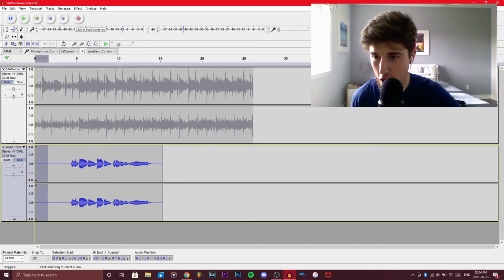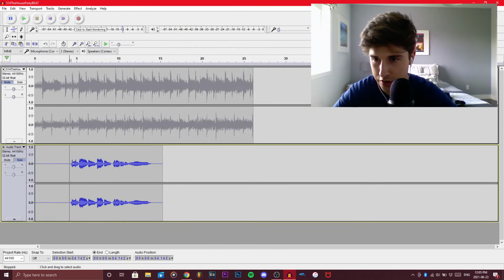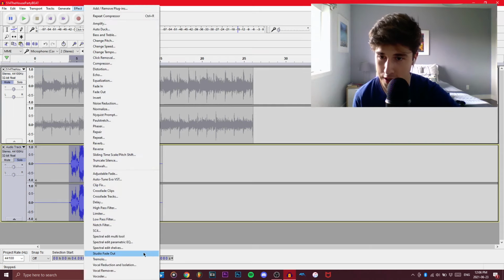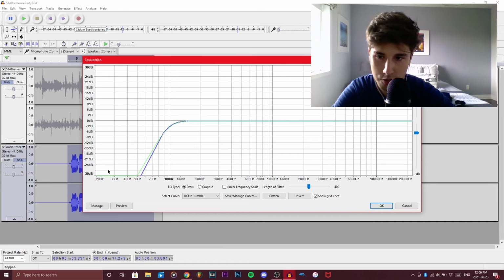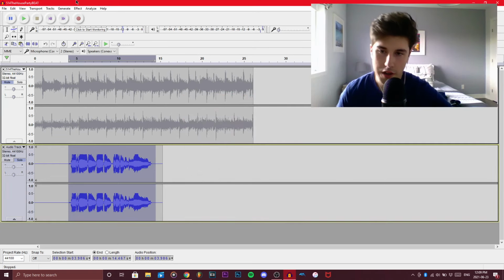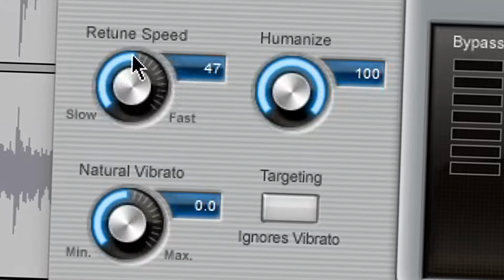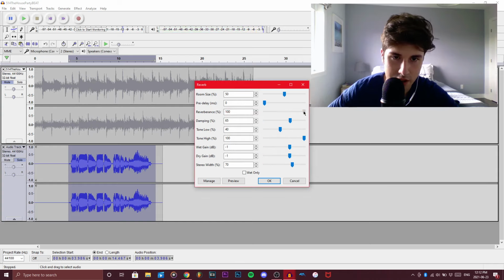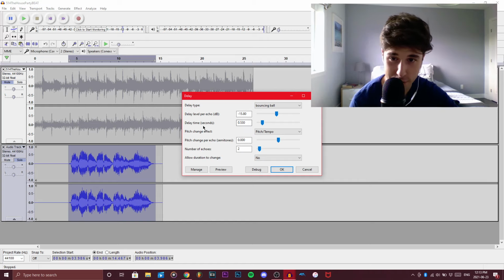How To Get CRISPY Sounding R&B VOCALS on AUDACITY (Tutorial)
🎧 SONG I MADE IN THE VIDEO!

This is how to get crisp vocals on Audacity. After this video, your vocals will be sounding clean. All using stock plugins native in Audacity. This is my secret sauce ehehe. This will get your vocals to sound crisp. I record this in my home studio aka bedroom LOL.

0:00 Intro
0:24 Song We're Making (514 / The House Party)
1:13 Record Raw Vocals
1:30 Remove Background Noise
2:43 Compressor
3:06 Limiter
3:20 Equalization (or Curve Filter)
4:00 Autotune
4:54 Reverb
5:26 Clean  Your Mix
5:43 Delay
6:15 Final Product
6:33 Last Notes